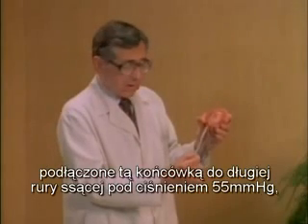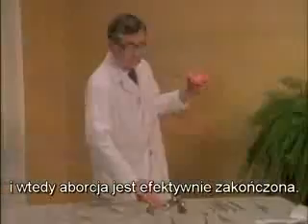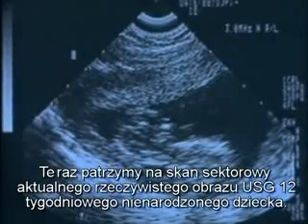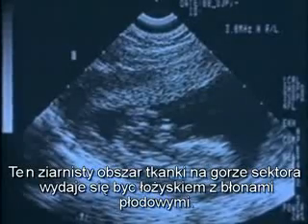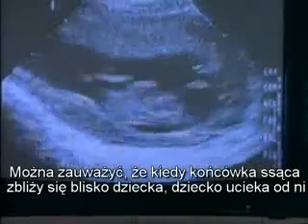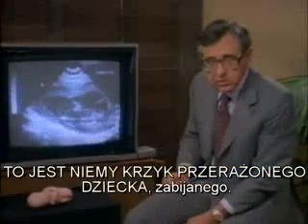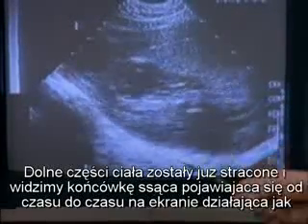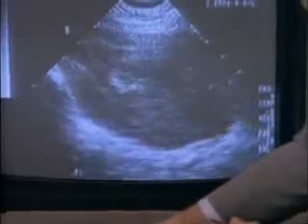Niemy krzyk cz. 2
Film antyaborcyjny zrealizowany przez amerykańskiego
ginekologa Bernarda Nathansona. Jest to zapis zabiegu
aborcji na 12 tygodniowym nienarodzonym dziecku,
oglądany przy pomocy aparatu ultrasonograficznego